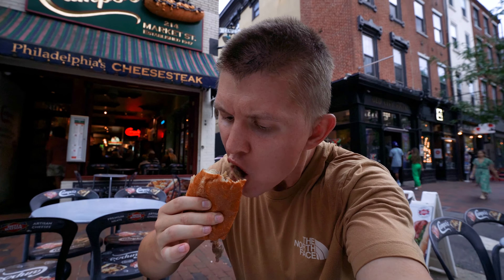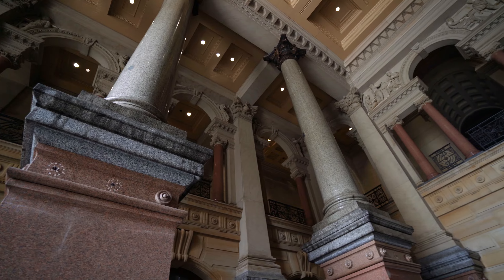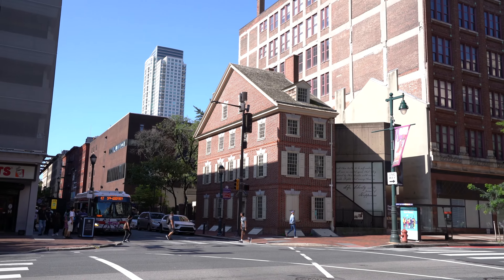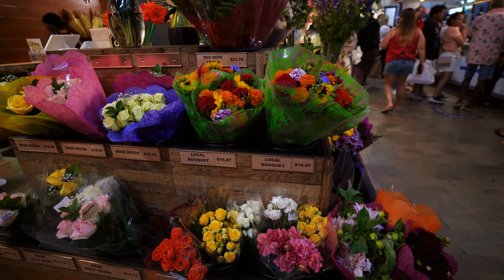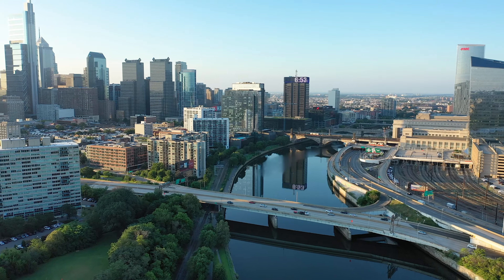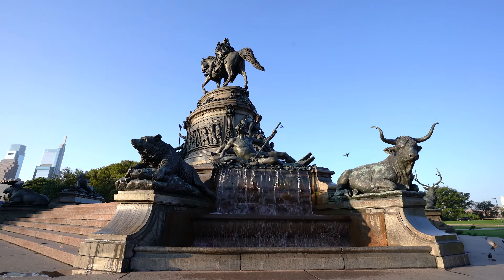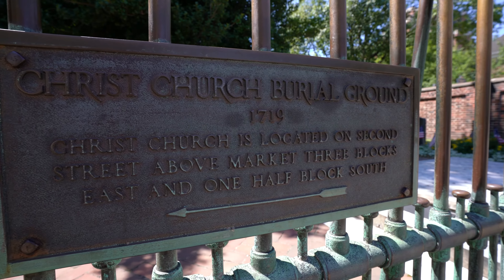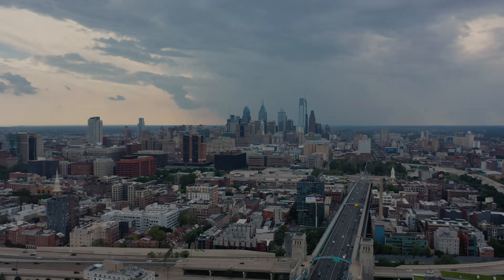Uncovering the History of Philadelphia 🇺🇸 - What to DO and Eat in Philly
Philadelphia is one of the most historic cities in United States! Today I will be sharing some fun history facts from Philadelphia as I take you around the city to explore its most famous landmarks. As I wonder streets I'll tell you about some foods you must try and places you cannot skip when you visit!

0:00 Introduction
0:30 Philadelphia City Hall
2:30 Independence Hall
5:05 Reading Terminal Market
6:10 Philly Cheesesteak
7:02 Philadelphia Art Museum
8:52 Elfreth's Alley
11:10 Spruce Street Harbor